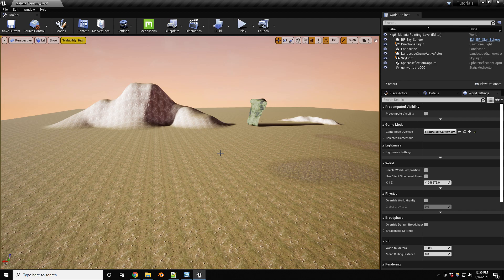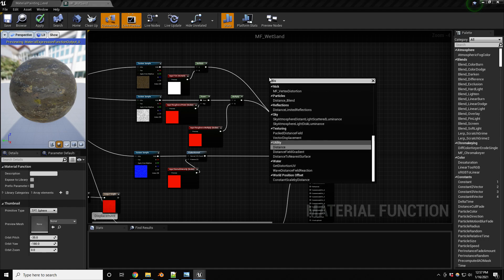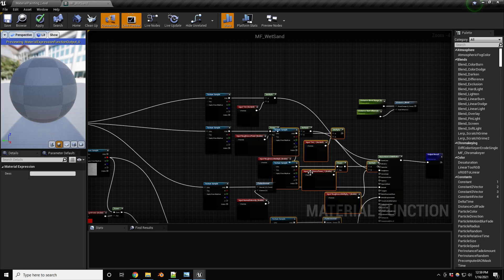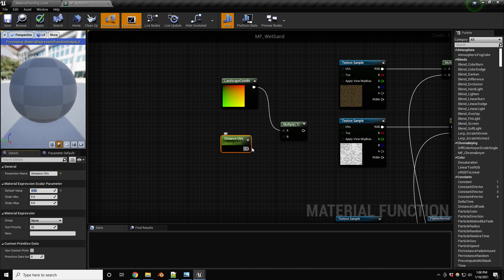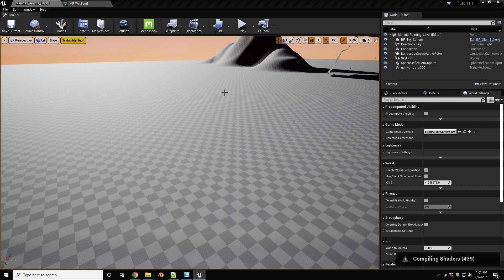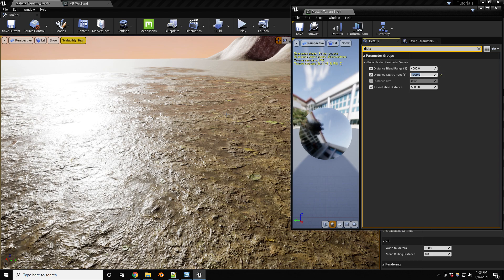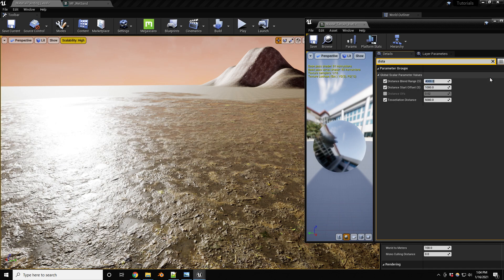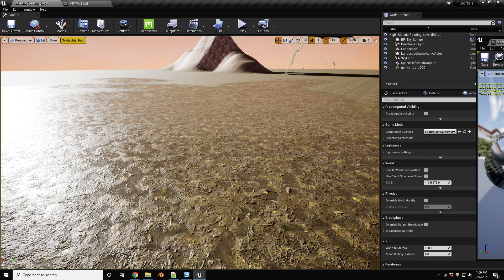Unreal Engine landscape terrain material - Part 4 - Distance Based Tiling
In this part 4 we extend some of the previous work done, by adding a simple Distance Based tiling to the material functions.